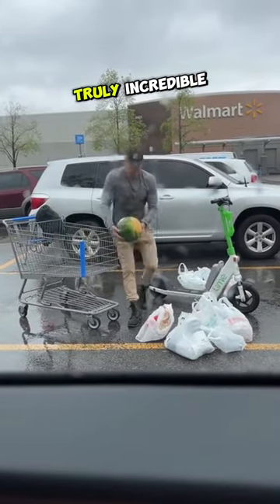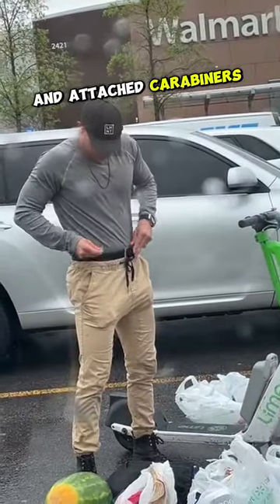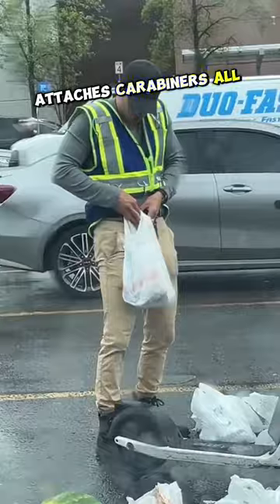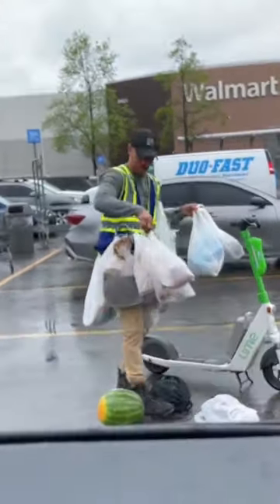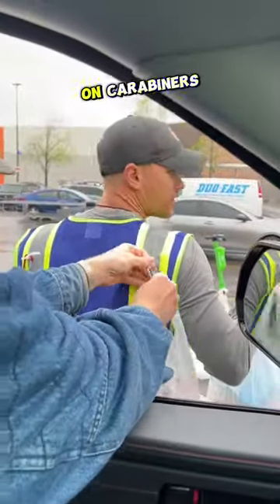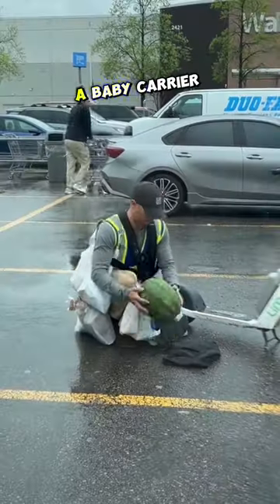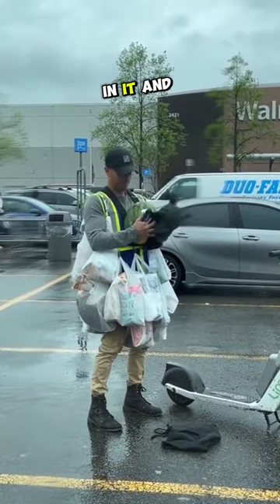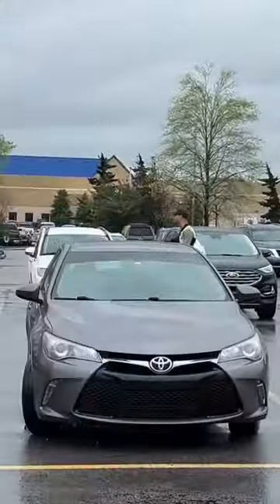He must have weighed a ton on that little scooter! 😆😅